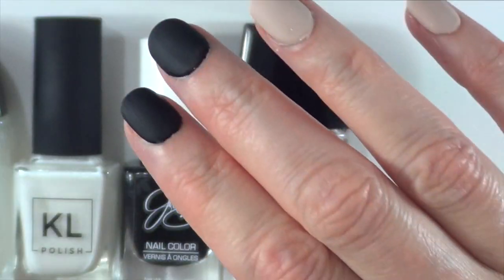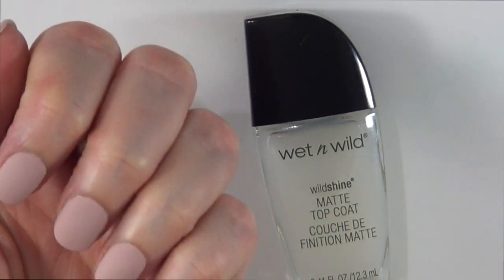Wet N Wild Matte Top Coat Review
Let´s check out this Matte Top Coat from Wet N Wild!
Use cutesimplestuff if you re-create it!